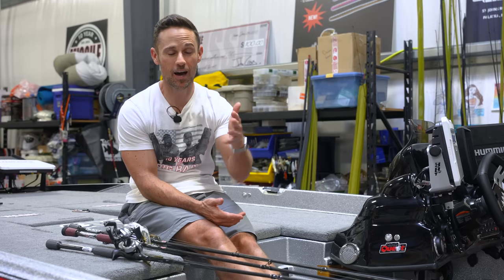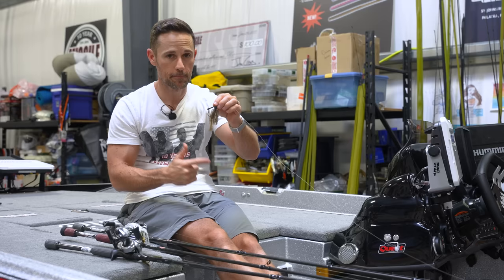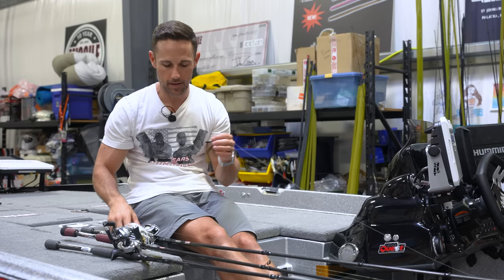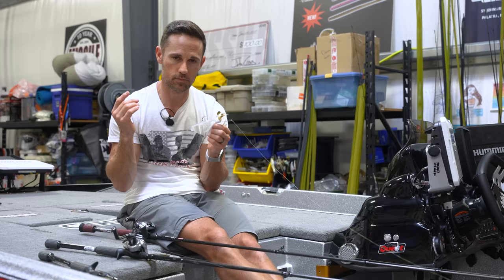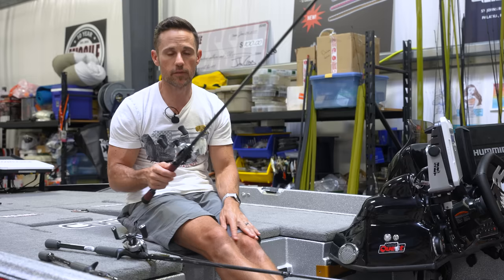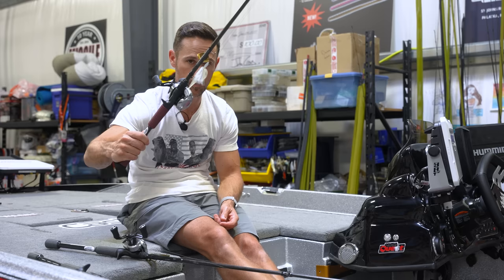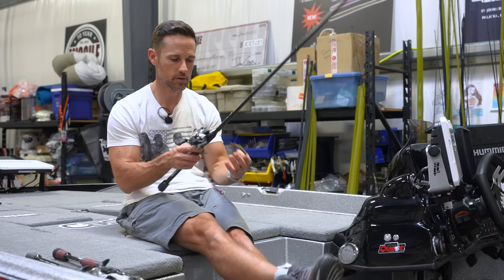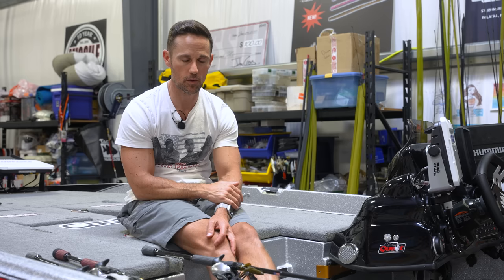Top 3 OLD SCHOOL LURES for Fall Bass Fishing w/ John Crews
Everyone these days is talking about livescope and forward facing sonar. However, not everyone has it and sometimes you just want to go back to your roots. John shares his go to old school Fall bass fishing lures. Drop your 3 go to old school Fall lures in the comments!